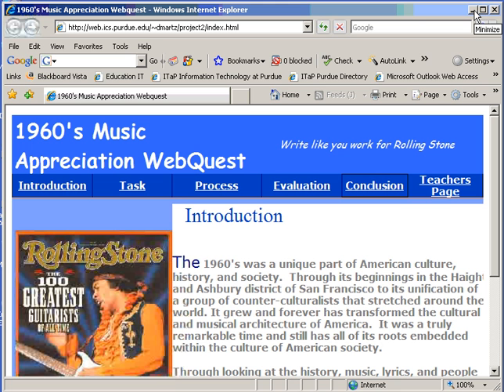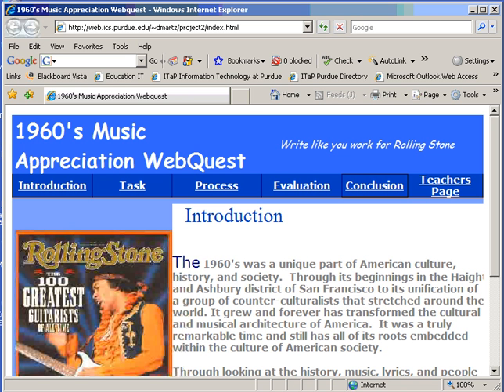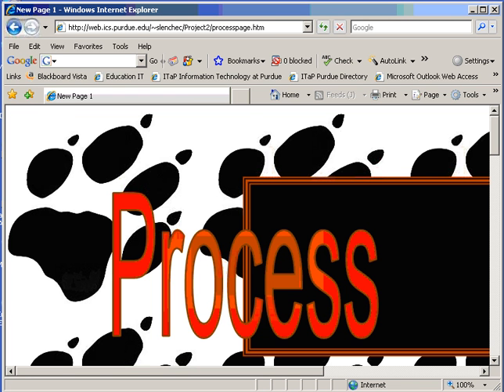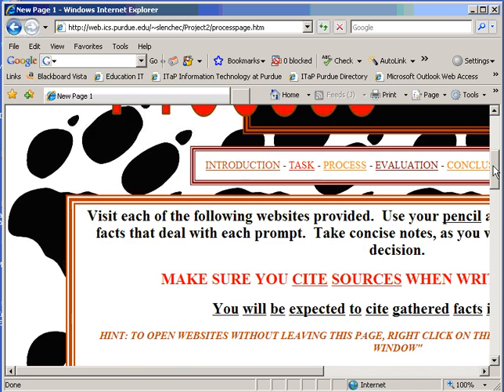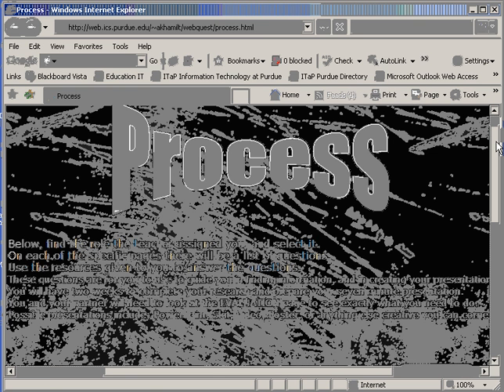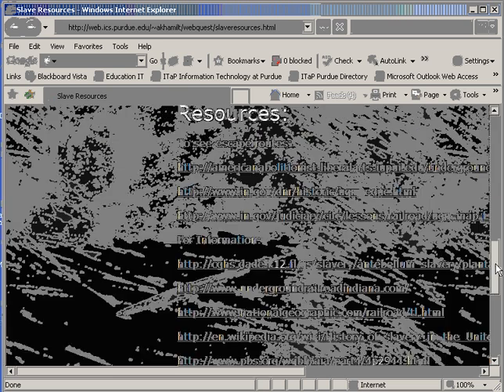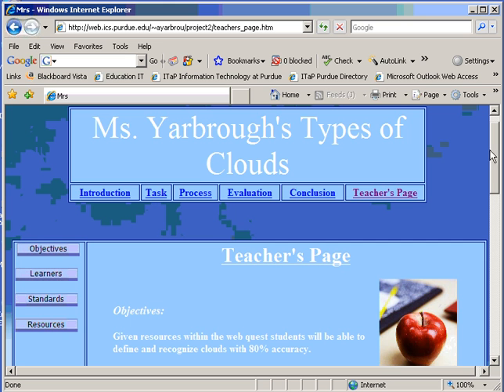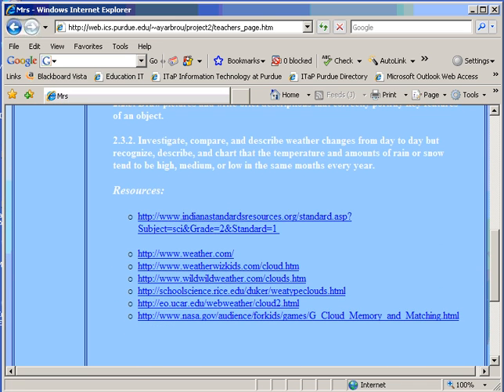How to develop a Webquest.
This is a tutorial in Camtasia about how to create a webquest; it has basic information about webquests and the most common mistakes that students do when developing webquests.